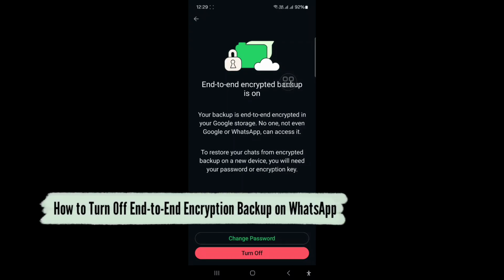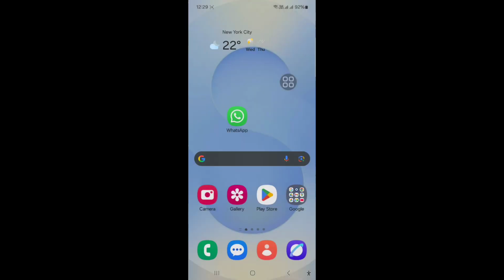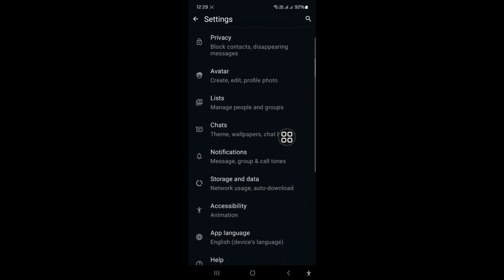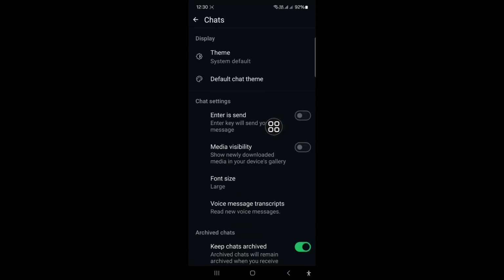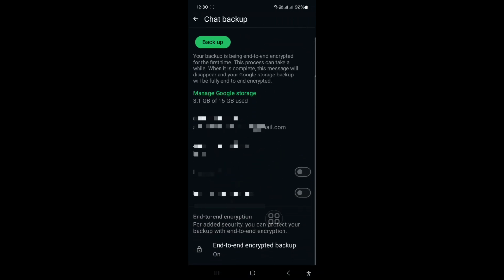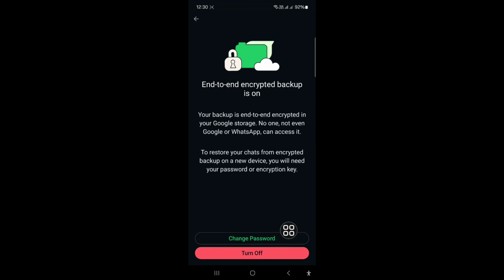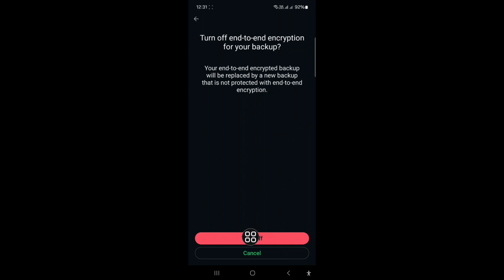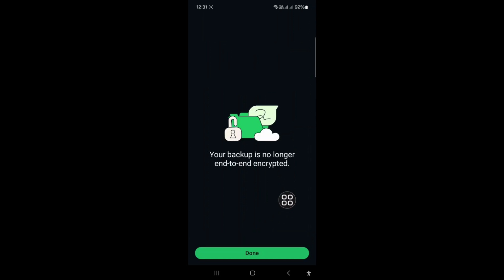How to Turn Off End-to-End Encryption Backup on WhatsApp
🔥 In this video, I will show How to Turn Off End-to-End Encryption Backup on WhatsApp. It will help you!

📌 Voice in the video – just follow step-by-step instructions!

🔹 What you’ll learn:
✅ How do I turn off encrypted backup on WhatsApp?
✅ How do I remove end-to-end encryption in WhatsApp status?
✅ How do I turn off end-to-end encryption?